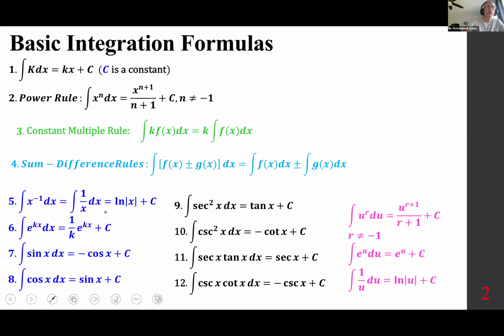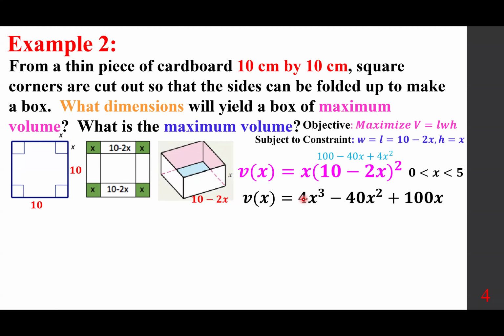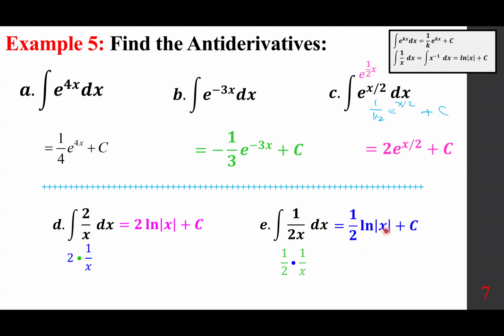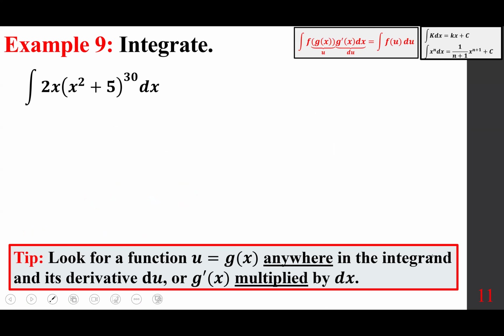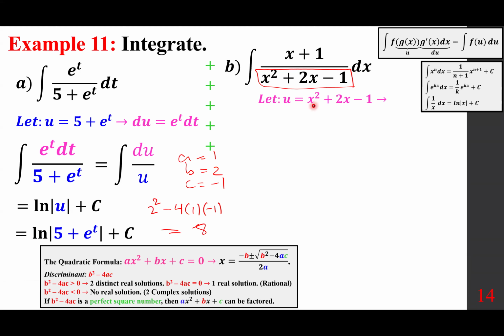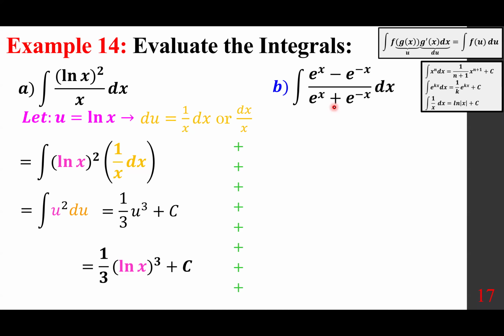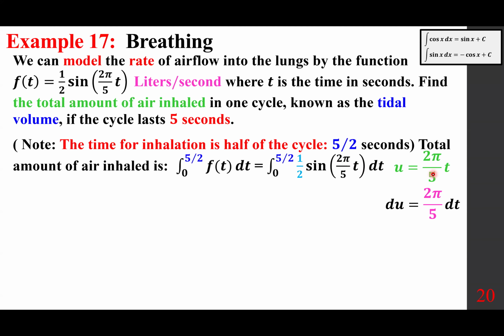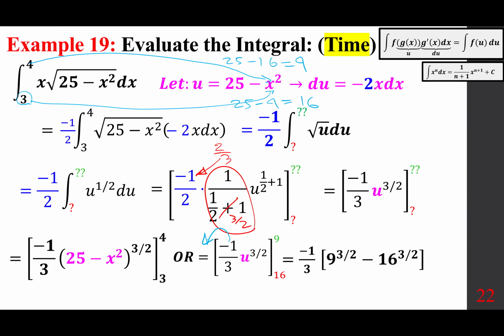2025 Fall Exam 4 Review Sections 4.4, 4.6, 5.2, 5.3 & 5.4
2025 Fall Exam 4 Review Sections 4.4, 4.6, 5.2, 5.3 & 5.4